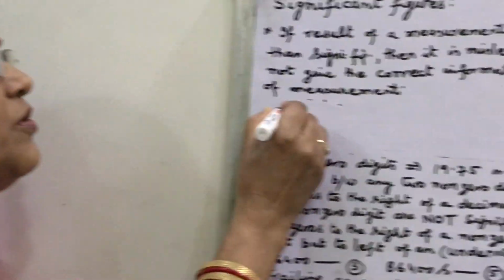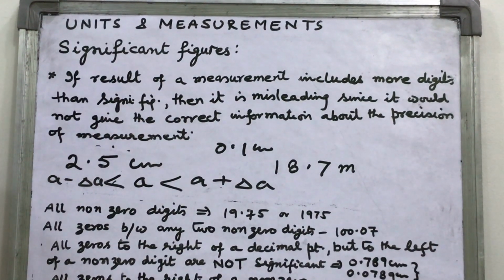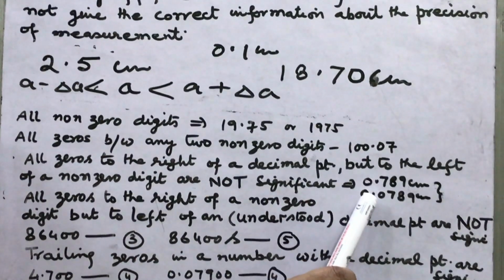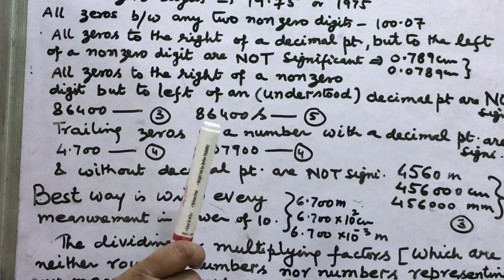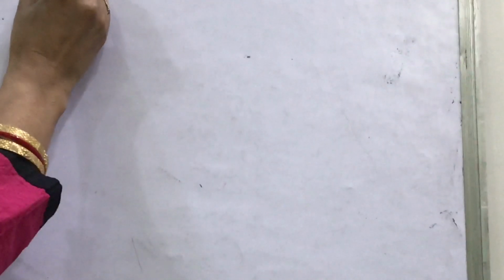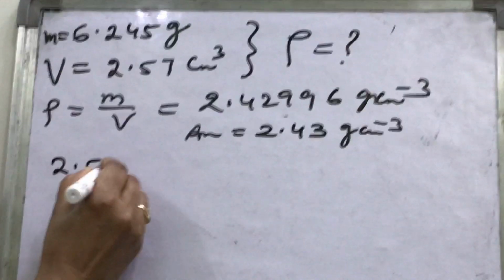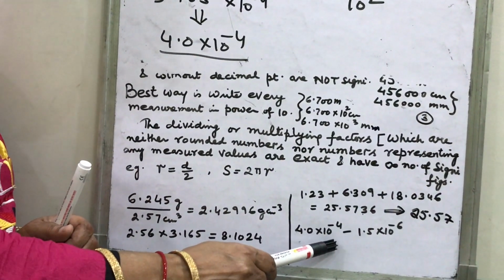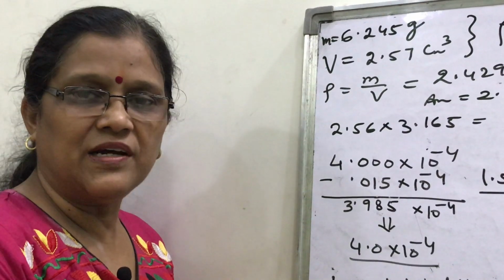Significant Figure Rules Arithmetic Operations || Physics Made Easy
Mathematical Tools for Class 11